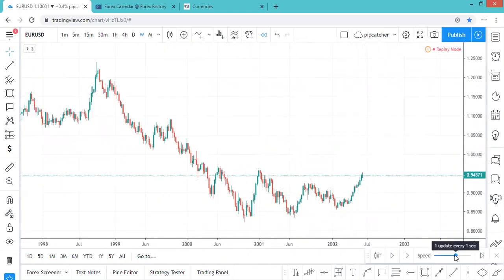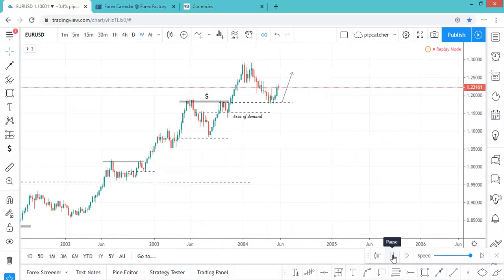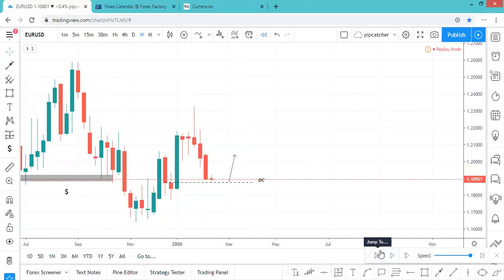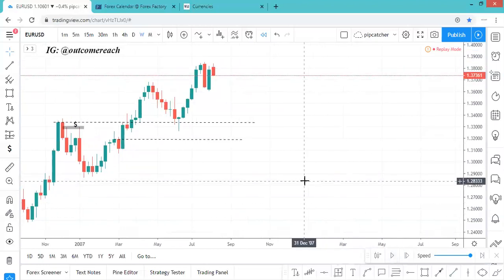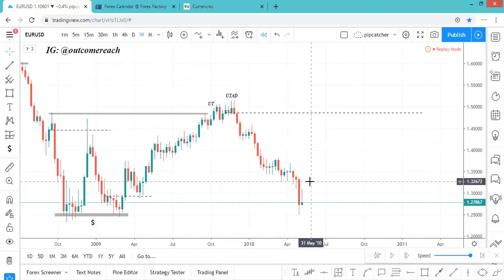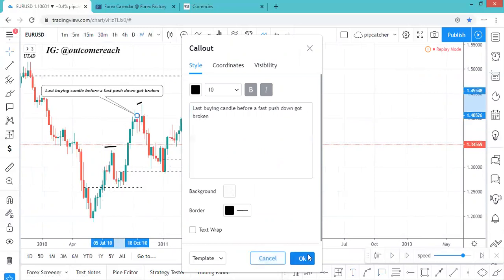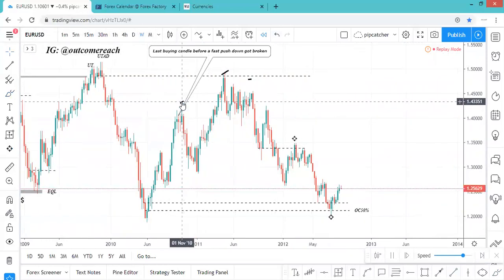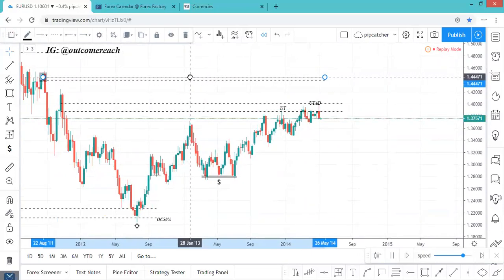Q&A Back testing session